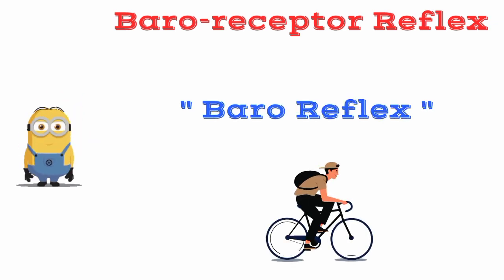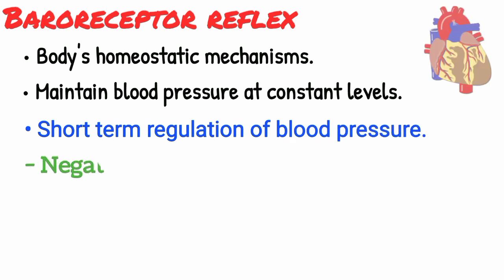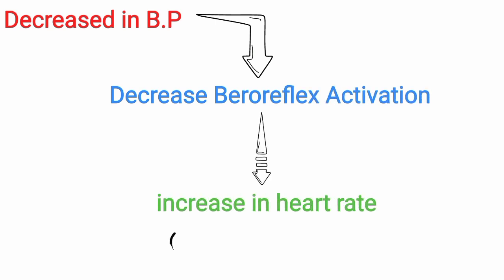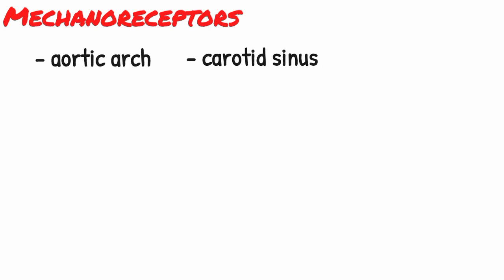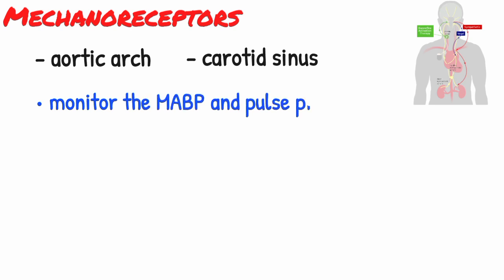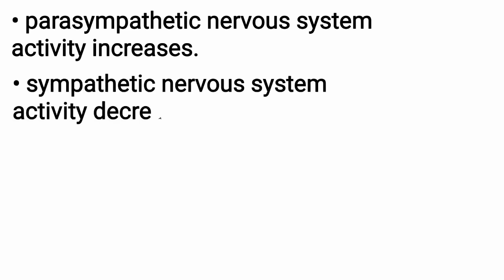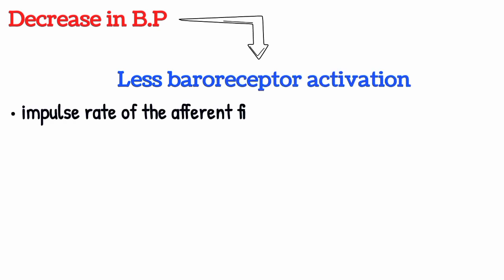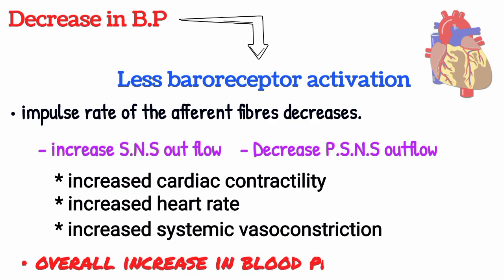Baroreceptor Reflex| Baroreflex| Mechanism| Control of Blood Pressure| Physiology| Made Easy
▪ The baroreflex or baroreceptor reflex is one of the body's homeostatic mechanisms that helps to maintain blood pressure at nearly constant levels. The baroreflex provides a rapid negative feedback loop in which an elevated blood pressure reflexively causes the heart rate to decrease and also causes blood pressure to decrease. Decreased blood pressure decreases baroreflex activation and causes heart rate to increase and to restore blood pressure levels.
The baroreflex can begin to act in less than the duration of a cardiac cycle (fractions of a second) and thus baroreflex adjustments are key factors in dealing with postural hypotension, the tendency for blood pressure to decrease on standing due to gravity.
▪ The baroreceptor reflex is a neurally-mediated reflex that regulates blood pressure in the short-term. This reflex is crucial for the maintenance of blood pressure throughout the day and in its absence, even a slight change in posture could lead to significant changes in blood pressure.
▪ There are mechanoreceptors known as baroreceptors located in the aortic arch and carotid sinus, which constantly monitor the MABP and pulse pressure. Increases in arterial pressure result in increased baroreceptor activity, which then increases the firing rate in the associated afferent neurons, carrying this information to the cardiovascular center in the medulla.
▪ In response to this, the parasympathetic nervous system (PSNS) activity increases and the sympathetic nervous system (SNS) activity decreases. The net effect of this is a reduction in heart rate and systemic vasodilatation collectively reducing MABP.
▪ Conversely, when blood pressure decreases, there is less baroreceptor activation meaning the impulse rate of the afferent fibers decreases, causing the cardiovascular center to increase SNS outflow and decrease PSNS outflow. The net effect of this is increased cardiac contractility, increased heart rate and increased systemic vasoconstriction, causing an overall increase in blood pressure.

Chapters:
0:00 - intro
0:10 - Baroreceptor reflex
01:00 - Baroreflex Physiology
01:18 - Mechanism
02:28 - Summary